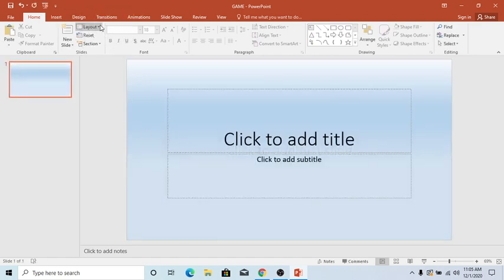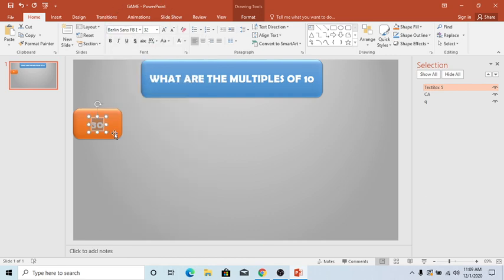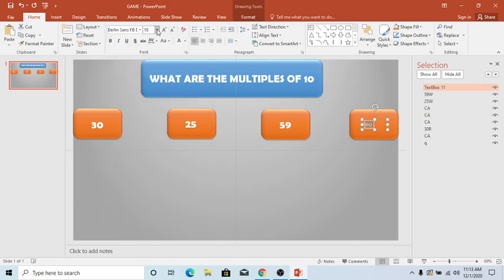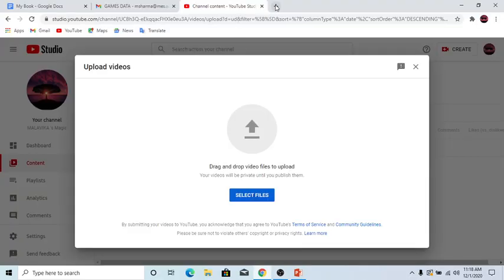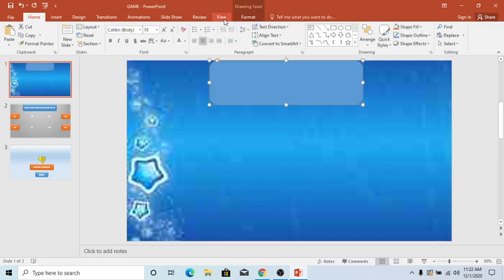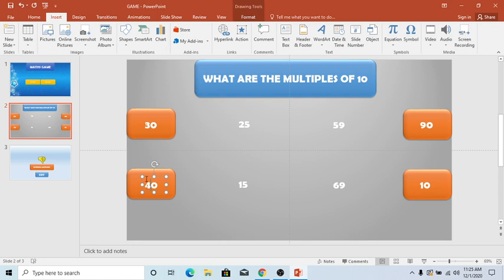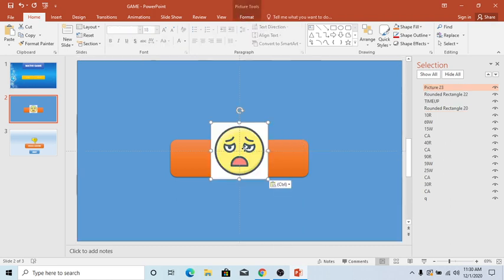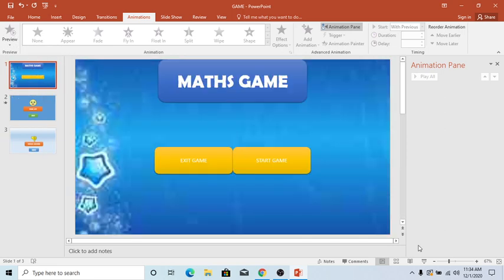HOW TO CREATE THE MATHS GAME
Dear all
As promised I have uploaded the video on how to make the MATHS game.